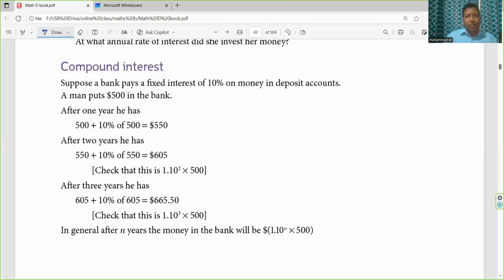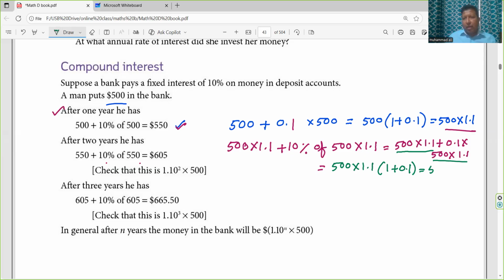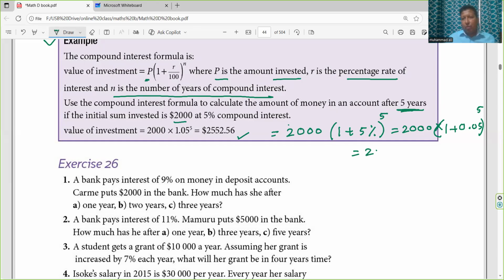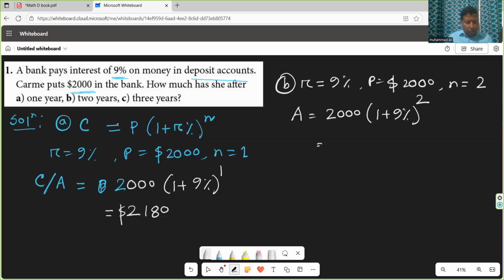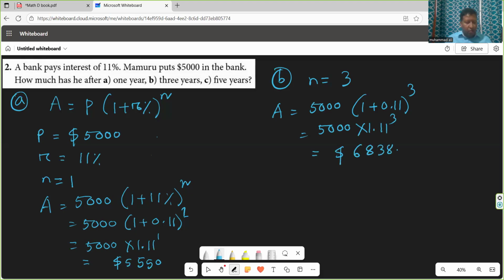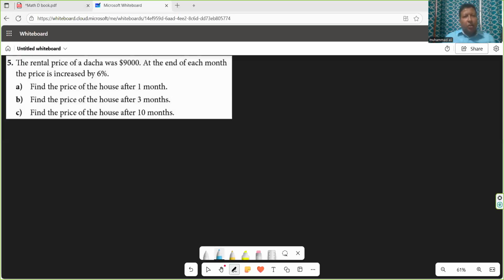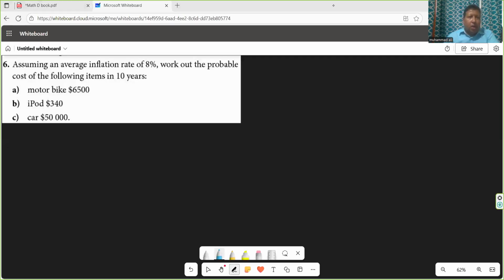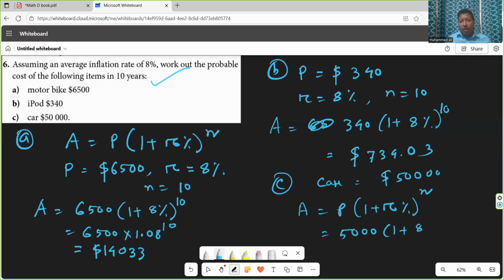MYP3 }Compound Interest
Solved compound interest math